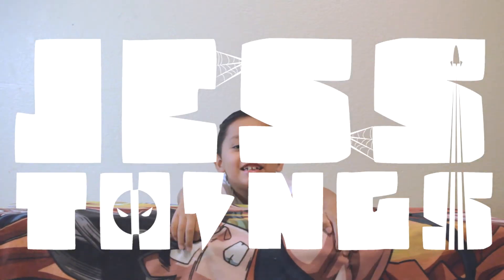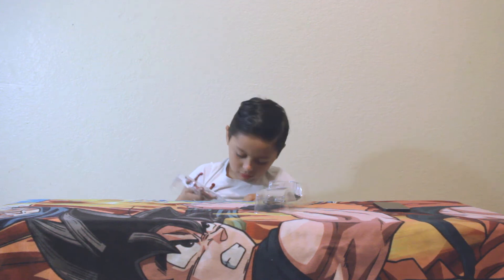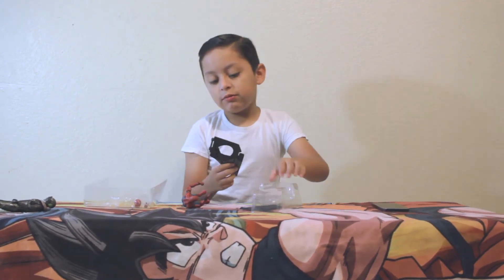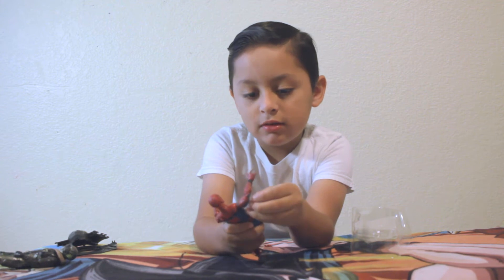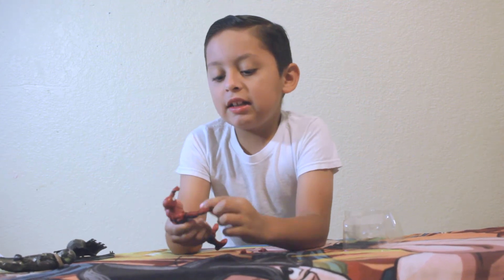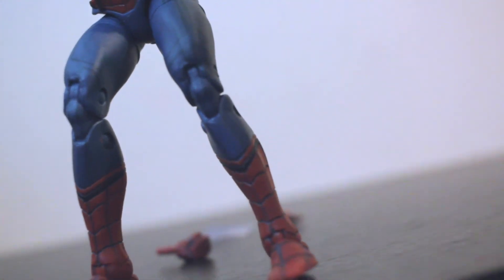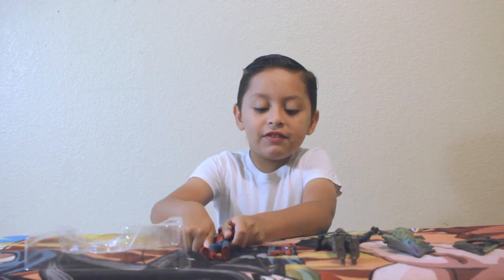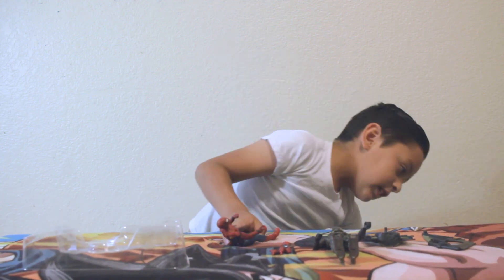Marvel LegendsTech Suit Spider-Man Homecoming Unboxing